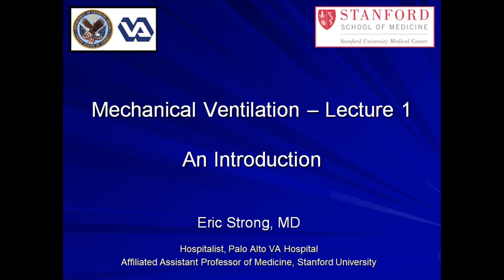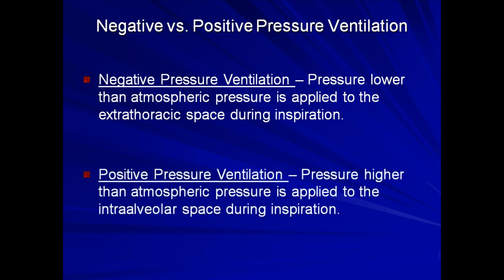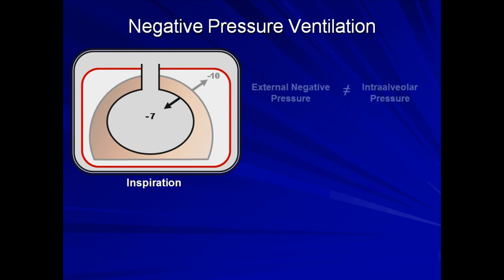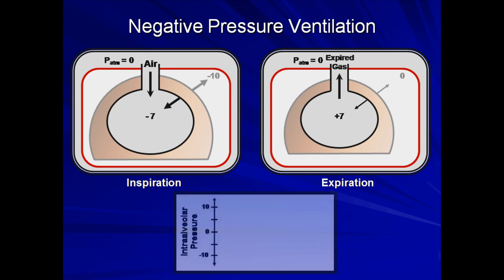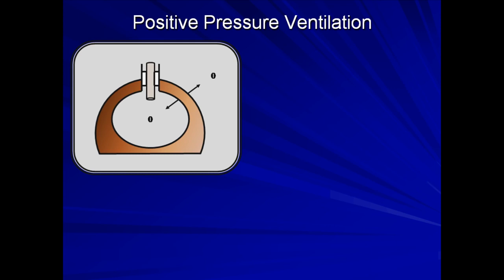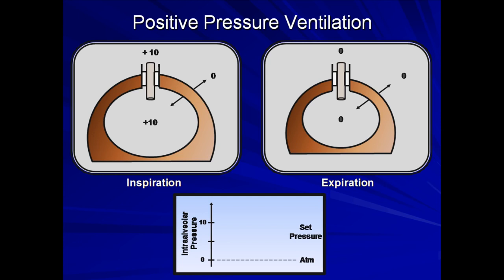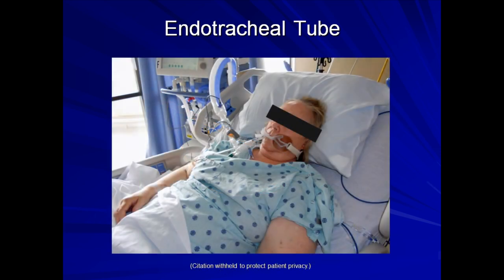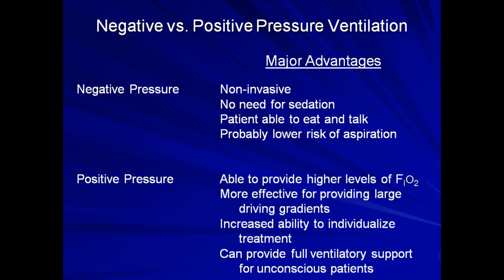An Introduction to Mechanical Ventilation Mechanical Ventilation Lecture 1